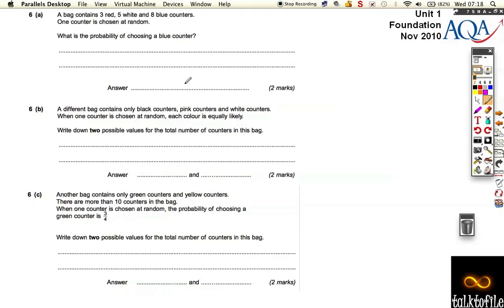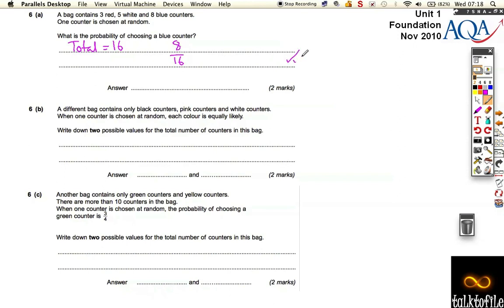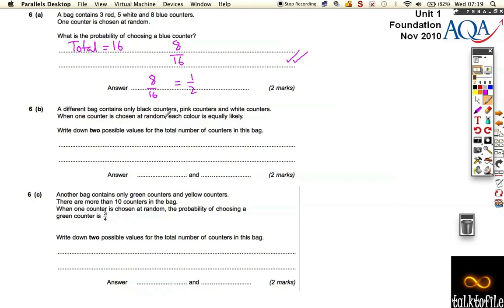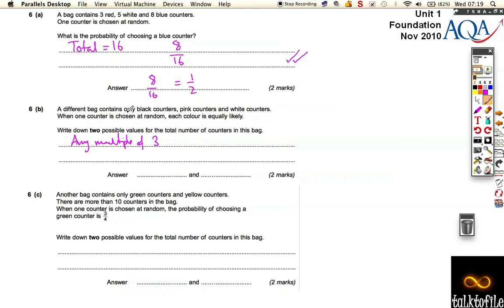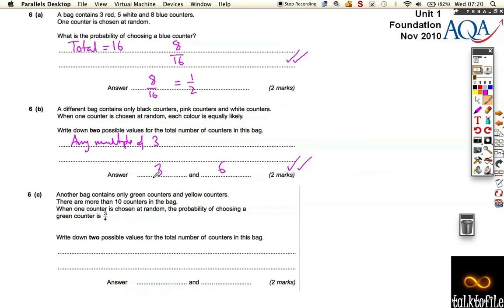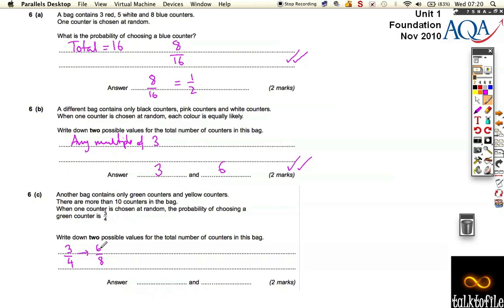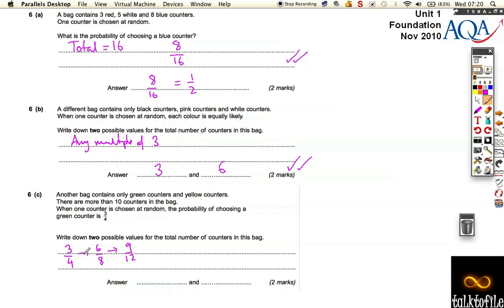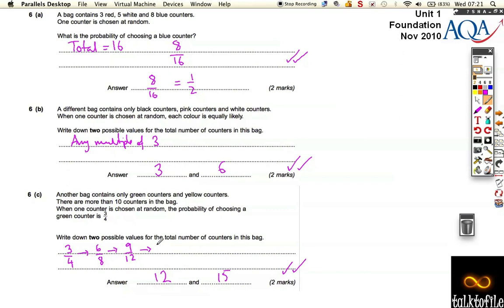Unit1(F)_AQA_Nov2010_Q6.m4v